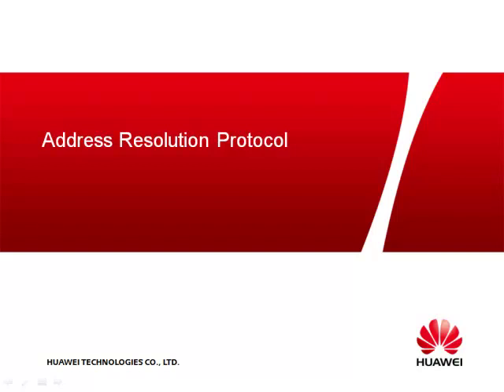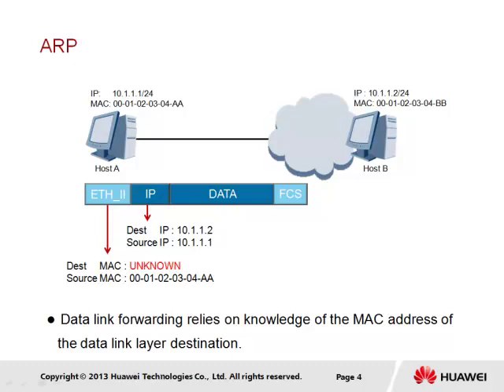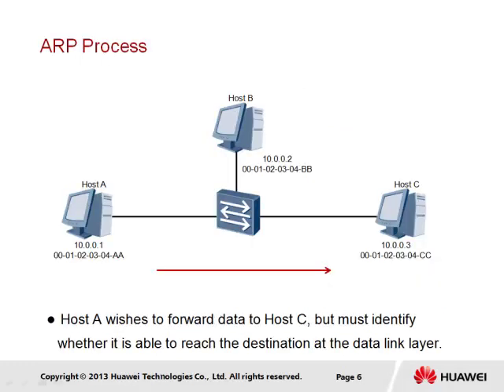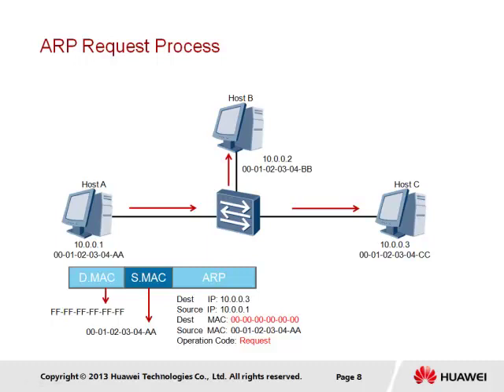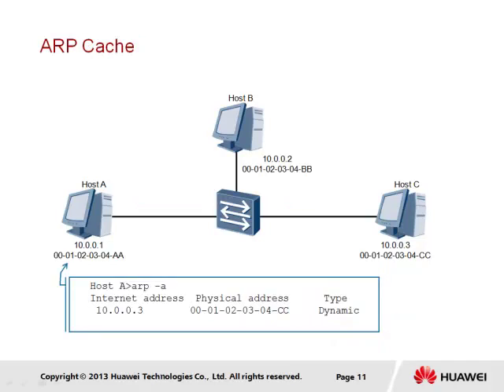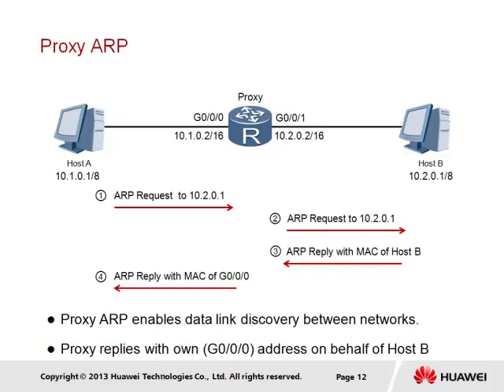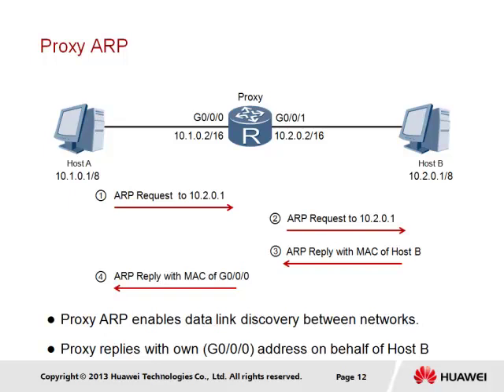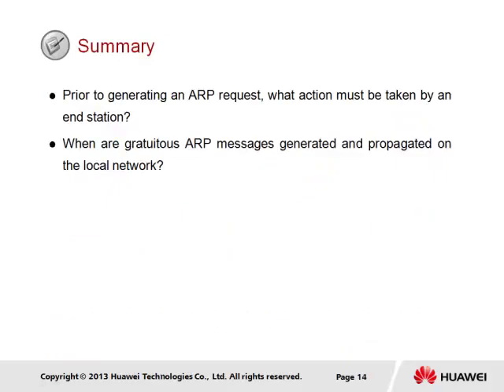2 5 Address Resolution Protocol | HCIA-Routing & Switching Course Entry Training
In order for data transmission to a network destination to be achieved it is necessary to build association between the network layer and lower layer protocols. The means by which the Address Resolution Protocol is used to build this association and prevent the unnecessary generation of additional broadcast traffic in the network should be clearly understood.

📚Books!  🎓🎓